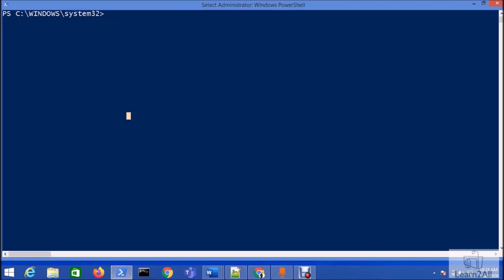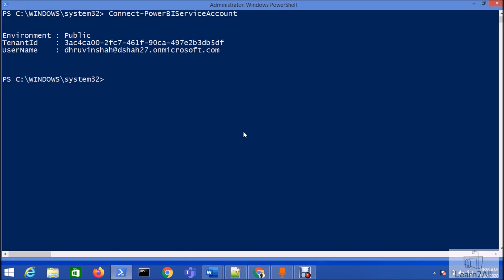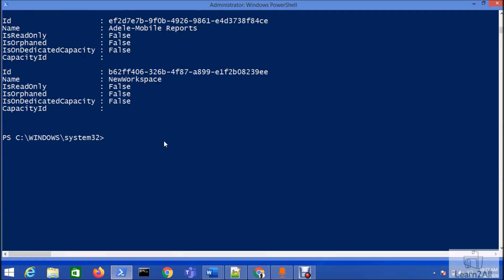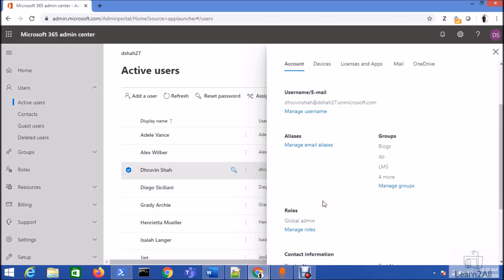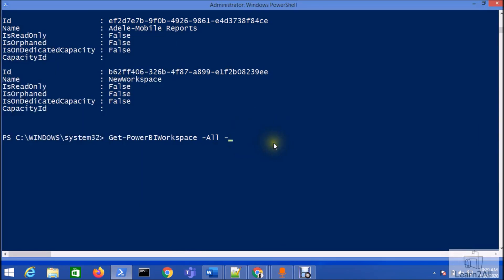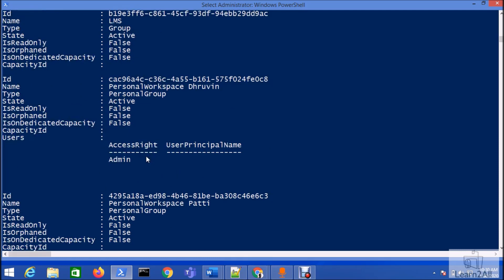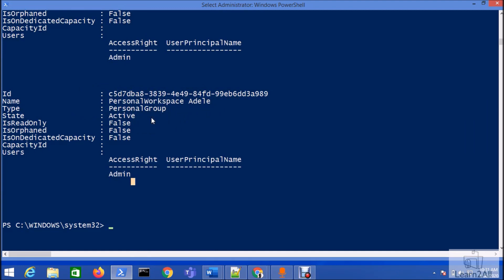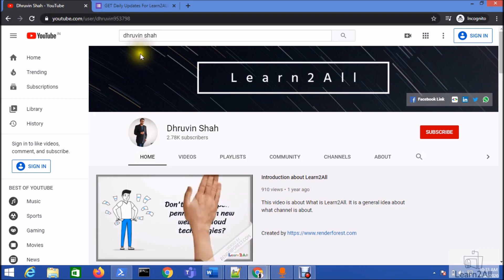Get List of All Workspaces as an Admin Using Windows PowerShell | PowerShell and Power BI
In this video, we will learn how we can get the list of All the available Workspaces in Power BI tenant. Power BI provides PowerShell Administrator API. Using these APIs we can get the list of all workspaces based on the logged-in user. If you have access to Power BI Service Administrator, then we can get all available workspace at the tenant level.

Please check the full video for more information. Also, if you don’t know how to start with Power BI PowerShell, watch the below video.